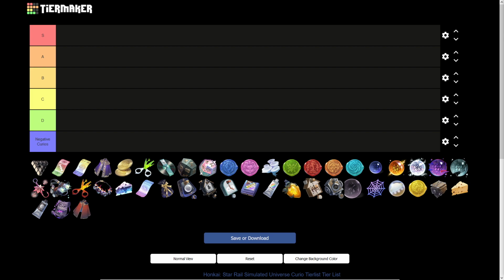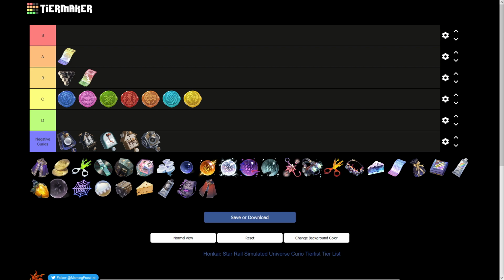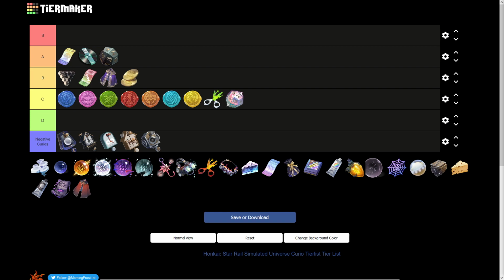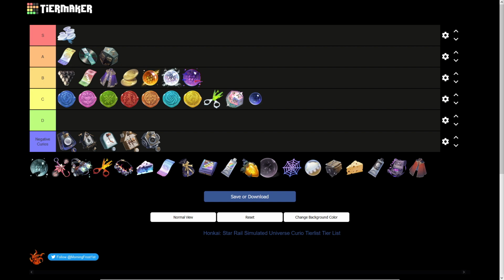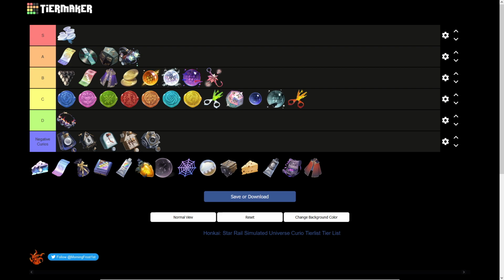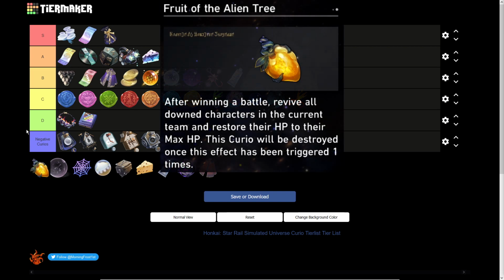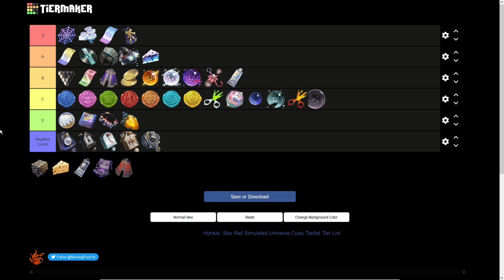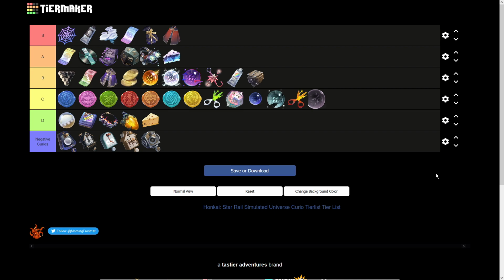TIER LIST - Ranking EVERY CURIO In Simulated Universe [Honkai: Star Rail]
NEED INSECT WEB.

Honkai: Star Rail is a new HoYoverse space fantasy RPG. Hop aboard the Astral Express and experience the galaxy's infinite wonders on this journey filled with adventure and thrills.

Explore Distinct Worlds — Discover the boundless universe filled with wonder
3, 2, 1, initiating warp! A space station with Curios sealed away, a foreign planet with an eternal winter, a starship hunting down abominations... Every stop of the Astral Express is a never-before-seen view of the galaxy! Explore fantastical worlds and civilizations, uncover mysteries beyond imagination, and set out on a journey of wonder!

Riveting RPG Experience — A best-in-class immersive adventure beyond the stars
Embark on a galactic adventure where you shape the story. Our cutting-edge engine renders high-quality cinematics in real-time, our innovative facial expression system concocts genuine sentiments, and HOYO-MiX's original score sets the stage. Join us now and journey through a universe of conflict and collaboration, where your choices define the outcome!

Compelling Allies — Go on a trailblazing venture with new friends
In the ocean of stars, there are endless encounters that come along with endless adventures. Prepare tickets for your companions and embark on this wondrous journey together! A spunky and eccentric amnesiac girl, a noble and upright Silvermane Guard, an indolent Cloud Knight general, and even a mysterious and secretive professional beauty... Confront the Stellaron crisis together and weave your past, present, and future with laughter and tears.

Reimagining Tactical Combat — Exploit weaknesses, battle to your heart's desire
Get ready for exciting battles with a satisfying rhythm! Use a brand-new command combat system that enables simple yet strategic controls, employ Techniques and suppress enemies with different Types' Weakness Breaks, then finish the fight with style via a stunning Ultimate. In the randomly-generated mazes of the Simulated Universe, surprising random events and nearly 100 different Blessings and Curios will grant you an incredible boost in abilities, allowing you to challenge a more unpredictable combat environment.

Top-Tier Voice Actors for an Immersive Experience — A dream team of multiple language dubs assembled for the entire story
When words come alive, when stories give you a choice, when characters possess a soul... We present to you dozens of emotions, hundreds of facial expressions, thousands of lore pieces, and a million words that make up this universe's beating heart. With full voice-over in four languages, the characters will transcend their virtual existences and become your tangible companions, creating a new chapter in this tale together with you.